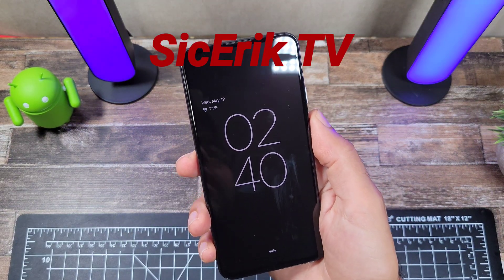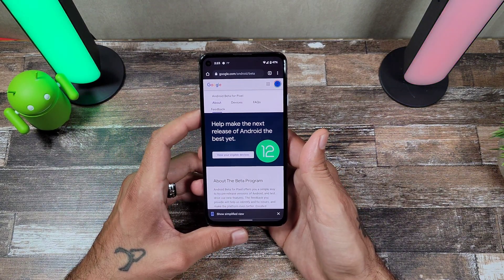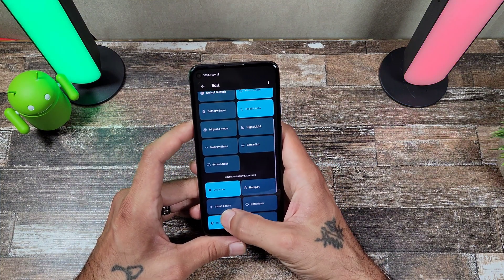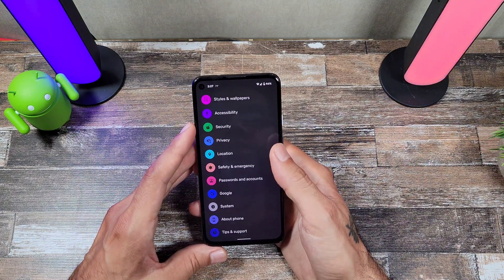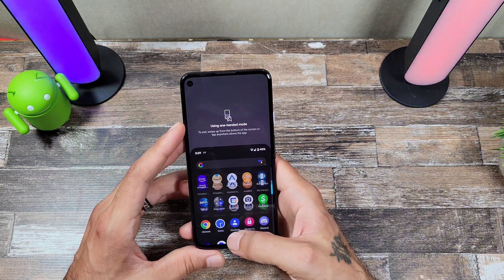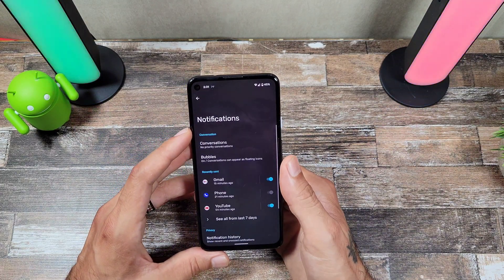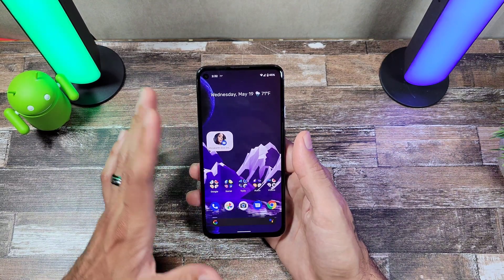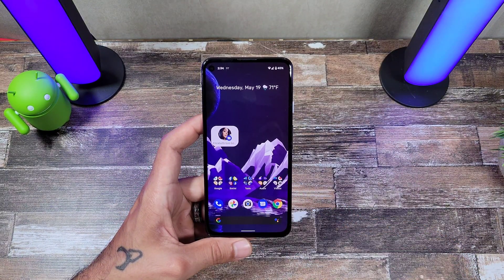Android 12 Beta | Install & First Look | Google Pixel 4A 5G. All New Design!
This is a walk through of the new Android 12 Beta running on the Google Pixel 4A 5G. Link to install down below. Keep in mind this is a Beta and not everything will work. Be sure to sign in to your Google Account.